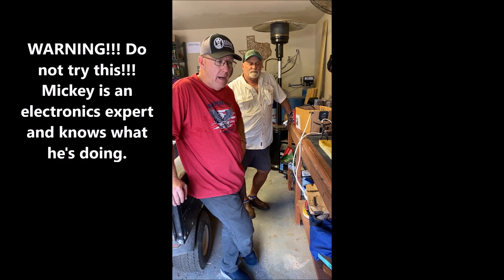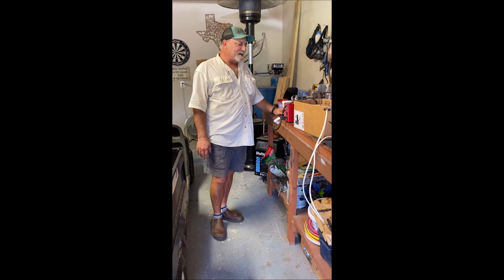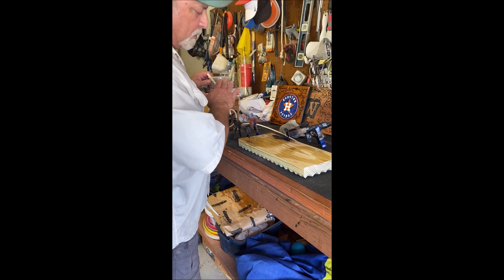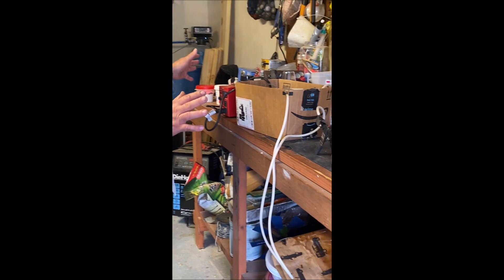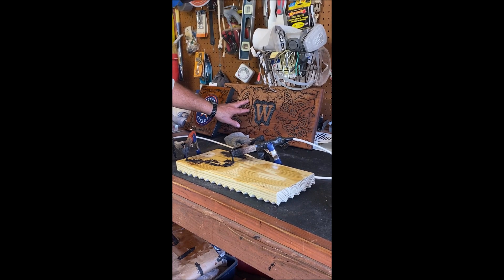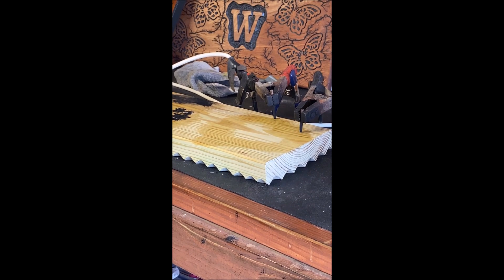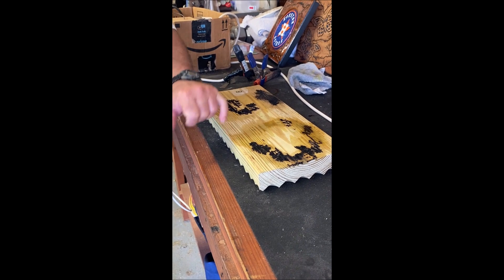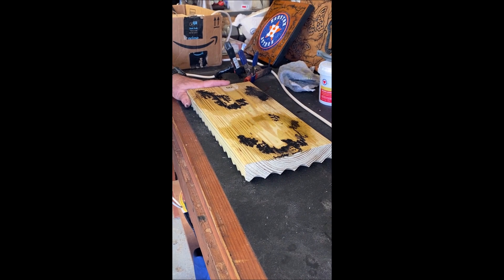#595 Lichtenberg Fractal Burning Demo With Mickey Suhl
In Texas doing some Factual burning with my friend Mickey...

Plus, Ryan & I completed a paid course titled Check these out and let me know if I can answer any questions for you.

  Links to the SCOTD albums on our F/B page:
SCOTD 4